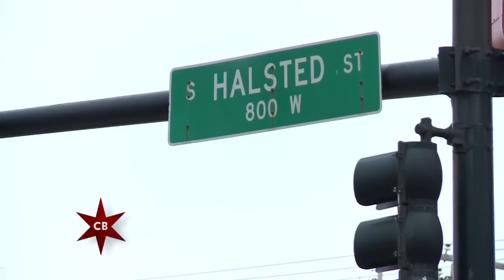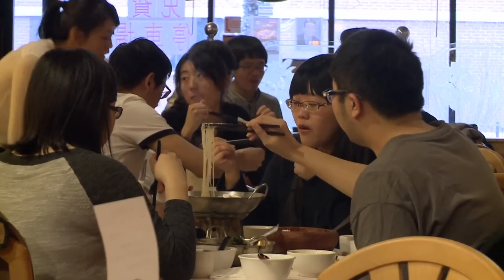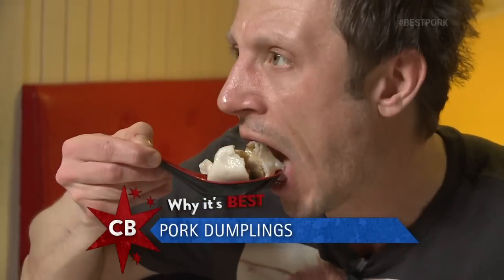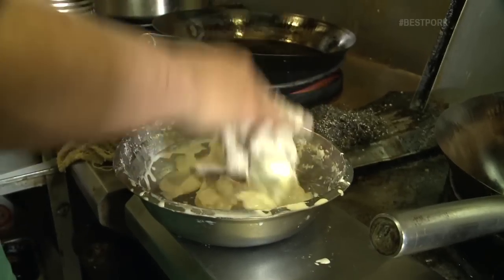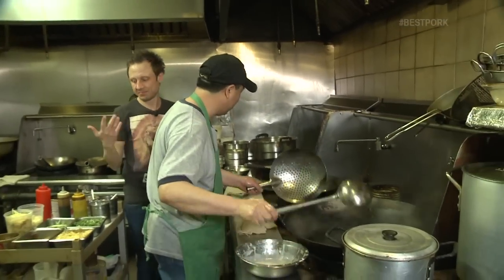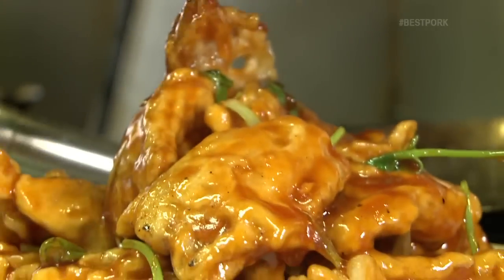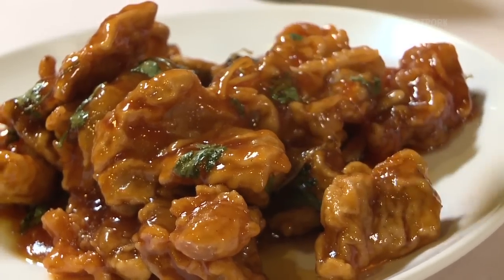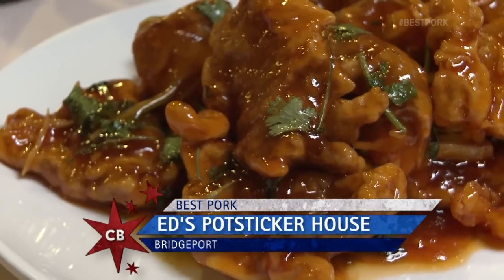Chicago's Best Dumplings @ Ed's Potsticker House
Ed's Potsticker House in Bridgeport is featured on Chicago's Best Pork episode.